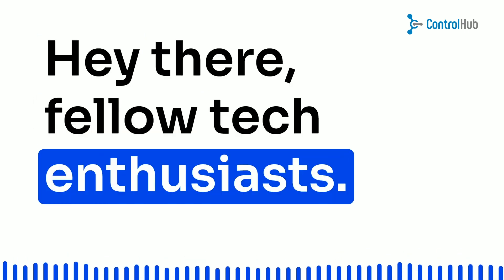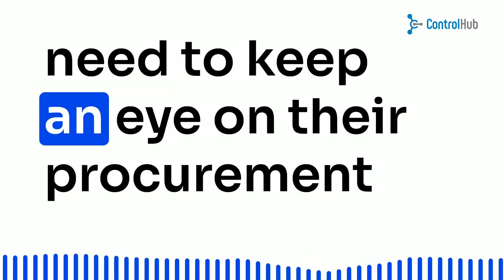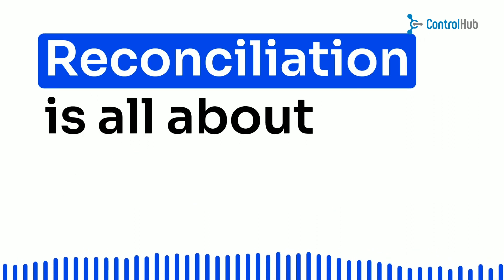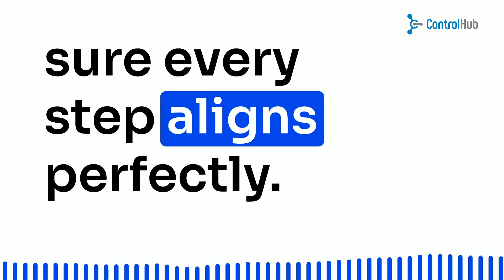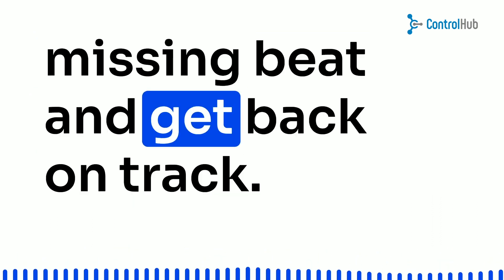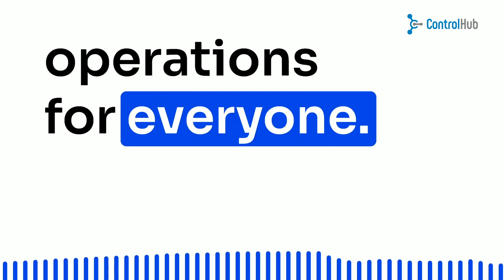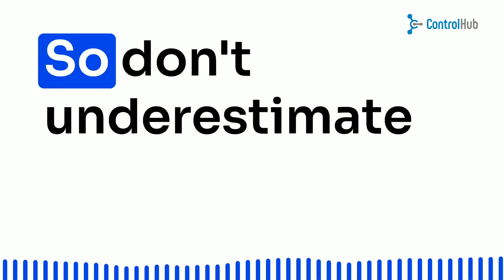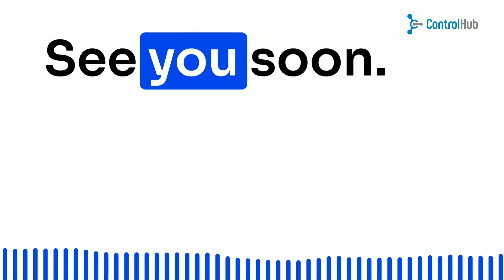Tech Groove: Mastering Reconciliation for Hardware Startups!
In this upbeat and informative video, we're spilling the secrets of successful hardware companies! Reconciliation might not sound glamorous, but it's the essential dance that keeps procurement needs and innovation in perfect harmony. Don't let discrepancies slow you down – join the groove and stay ahead of the tech game!

🔍 Discover the What, Why, and How of Reconciliation – the vital process of comparing physical inventory with financial records. 📈 We'll show you the steps to ensure accurate accounting, cost tracking, and smooth manufacturing operations.

💼 Manual vs. Automated Reconciliation – Who will win the epic dance-off? 🤖 Uncover the advantages of both approaches and find the perfect fit for your hardware startup.

🎯 Reap the Benefits of Reconciliation – Keep your entire team in sync with real-time data and precise inventory levels! 🚀 Engineers can spot errors before they escalate, accountants can trust their reports, and procurement teams can manage purchases like pros.

Ready to groove with the best? 🔥 Don't miss out on mastering the art of reconciliation! 🕺 Check out controlhub.com, the ultimate purchasing software for hardware companies. Stay ahead of the game and keep the tech innovations flowing!

💃 Let's groove together towards a prosperous future in the world of technology. See you on the dance floor! 💻🔧